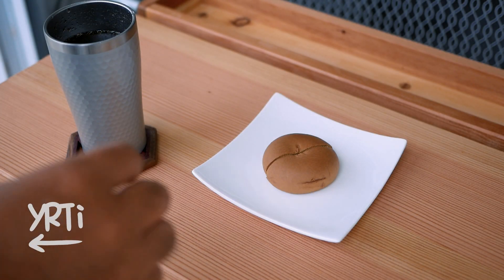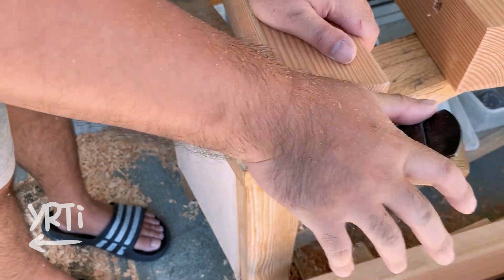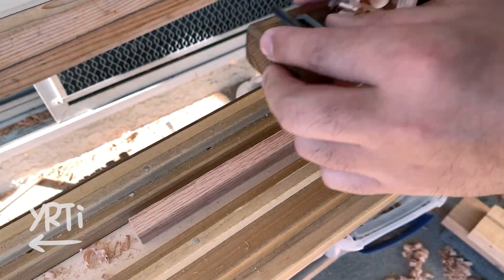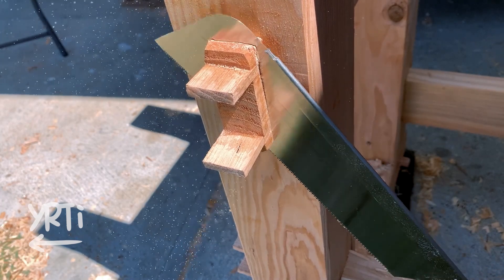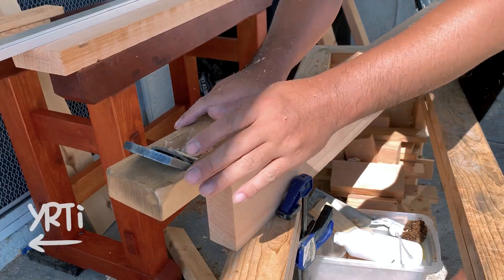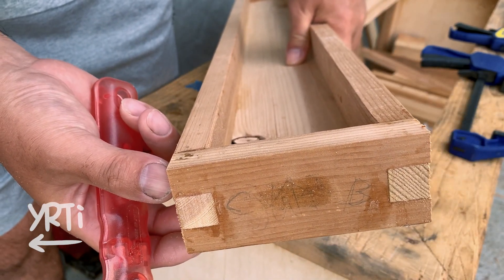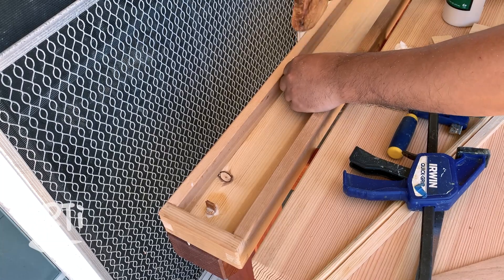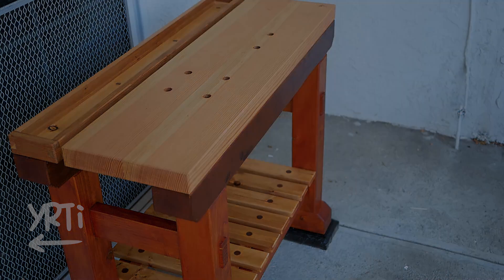Timber Framed Workbench with Construction Lumber - Hand Tools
I finally made a timber framed workbench! but it's for outside as I don't have my shop. It's built with construction lumber and recycled material that used to be a part of my garage. This was a pretty tough experience but I made it all the way with hand tools so I'm happy with it and looking forward to using it!

-- Material Used:
Base
- 3 8ft 4x4 Douglas fir/Kiln dried
- 2 8ft 2x4 Douglas fir/Kiln dried
Top
- 1 8ft 8/4 - 6in Douglas fir
Finish
- STAR BRITE Teak oil (Homedepot one)

- Kakishibu(Interior use)
* It seems like unless the Kakishibu dye is made for exterior, it doesn't do well with directly contacting water/rain. It's not about the ingredients but Kakishibu may rinsed off over the course of years.

Oth
- Maintenance Camellia Oil

0:00 Introduction
0:26 Prep Work for the Base
1:25 Joints for the Base
4:02 Pins & Wedges
5:14 Assembling the Base
7:00 Bottom Shelf
8:04 Prep Work for the Top Board
8:54 Tool Well
10:15 Joints for the Top Board
12:24 Finishing Touches
13:13 Final Product